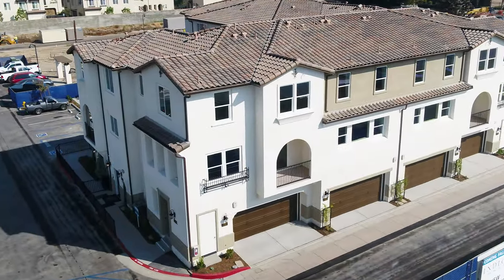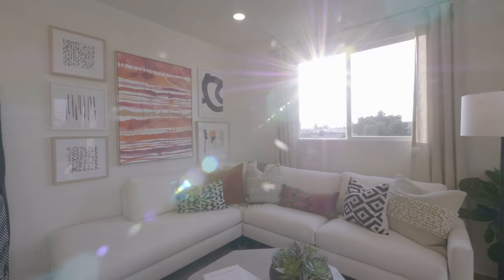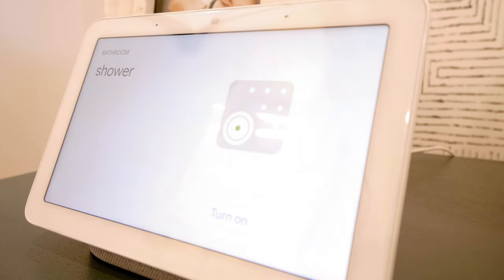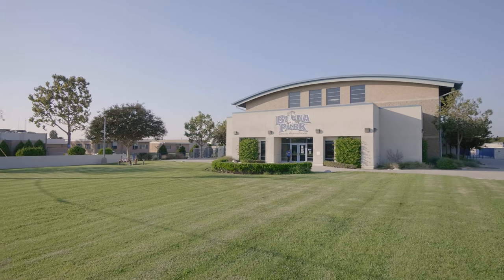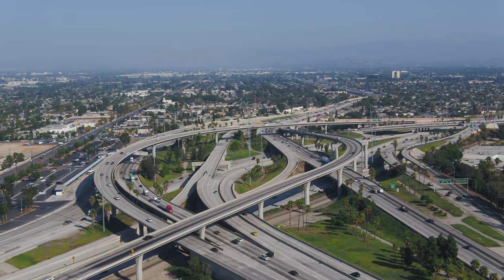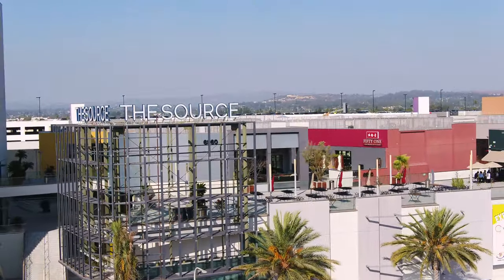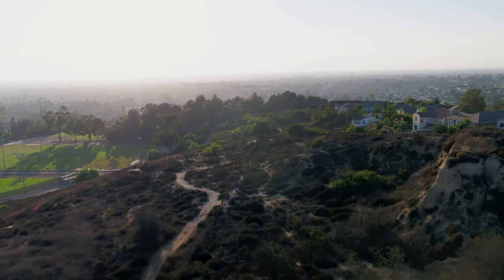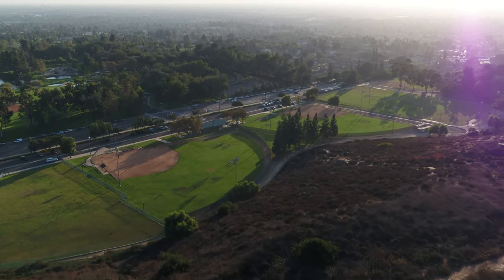Indigo Walk - New Home Builder Orange County - Community Tour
Situated amongst the historic streets and revitalized city of Buena Park is Indigo Walk—a new community by the new home builder in Orange County, The Olson Company. It combines renowned entertainment destinations with the conveniences of a modern new townhome. From its nearby restaurants and shops to its quick access to major transport hubs, Indigo Walk is designed to accommodate your lifestyle.